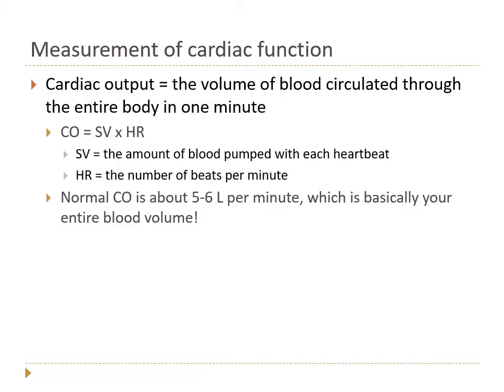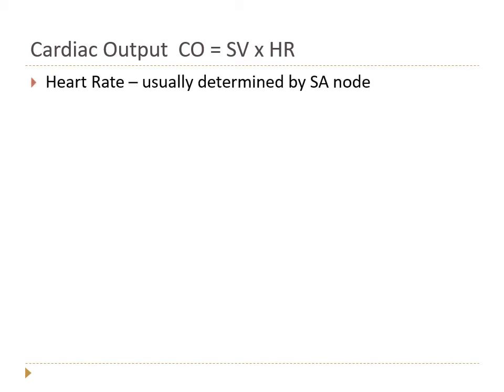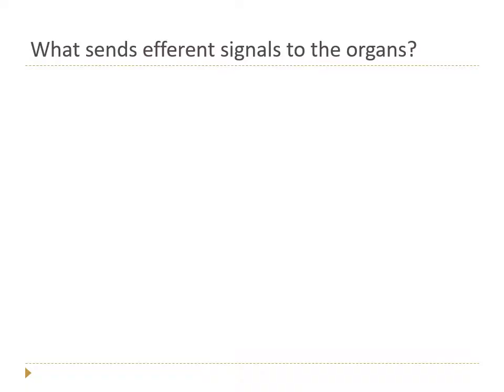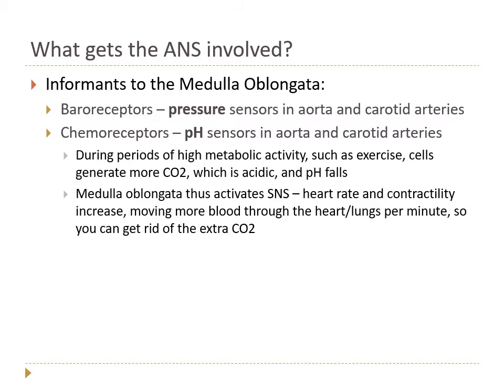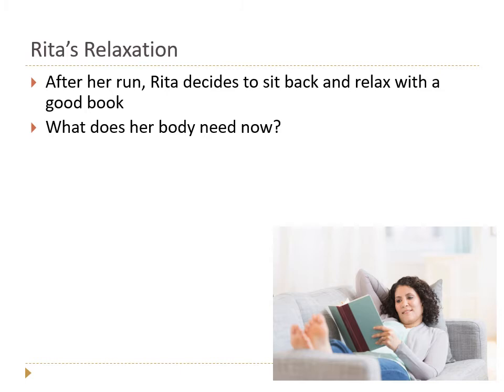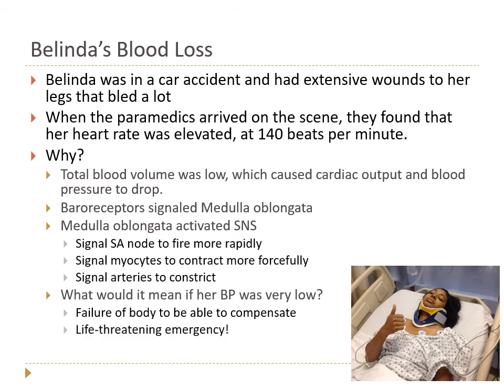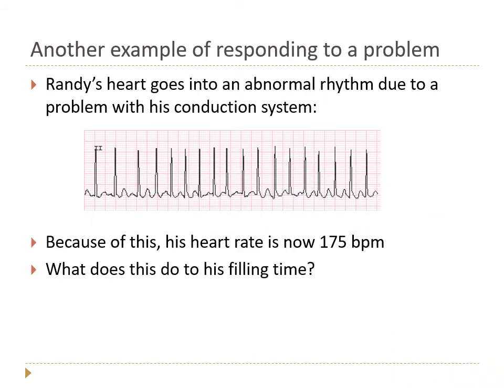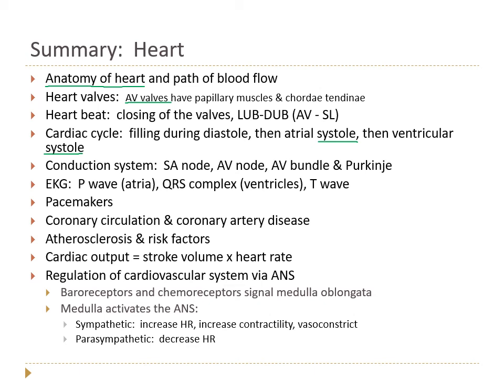2020 P&A Lecture 26 Heart Part 3